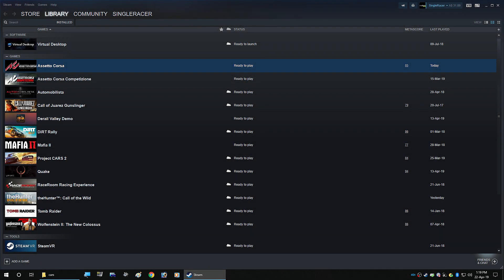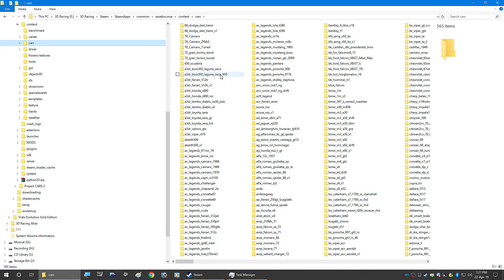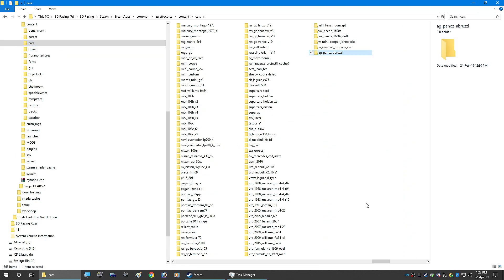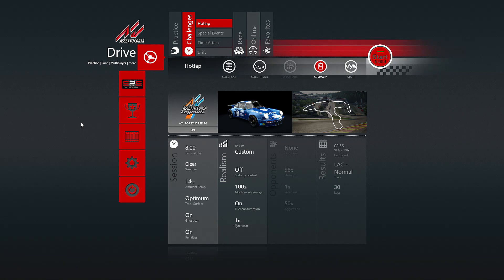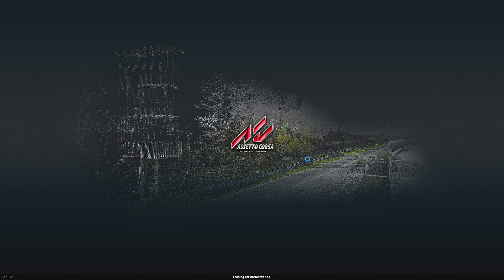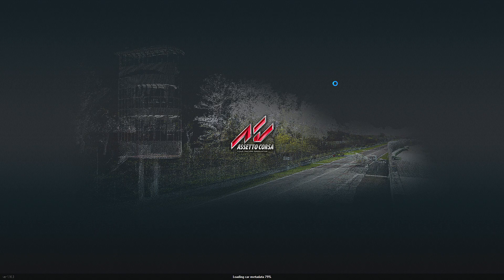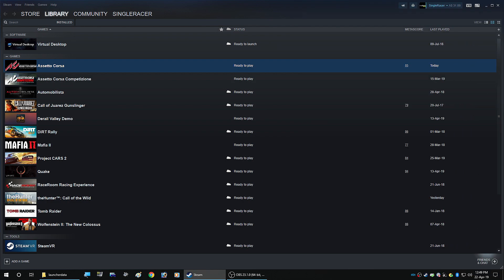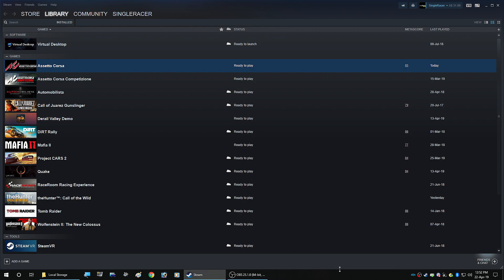Assetto Corsa FROZEN MENU Fixes | The 564 BUG | & SETTING DEFAULTS FREEZE Fix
11:20 - Click on this time to skip straight to the SETTING DEFAULTS FREEZE Fix.

G'day Viewers. So this video is simply to try to solve two possible reasons why the Assetto Corsa Menu might get stuck - and not finish it's loading process, and maybe how to fix them? - ENJOY
MORE MODS, HOTLAPS & TUTORIALS TO COME